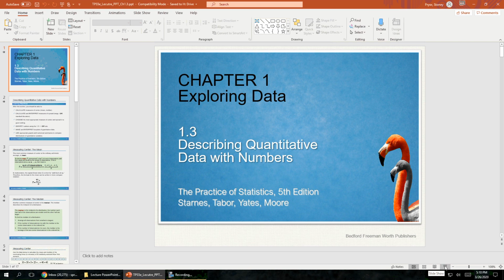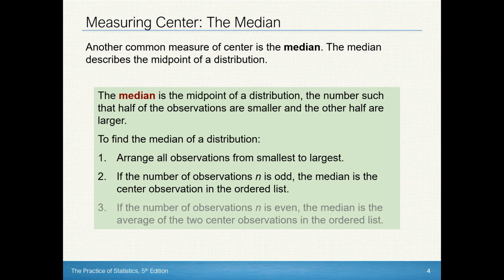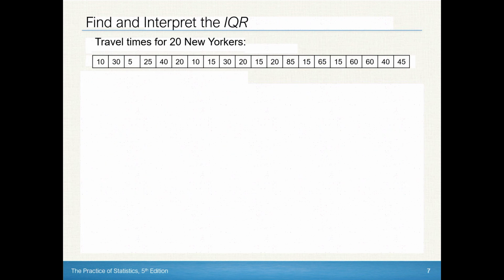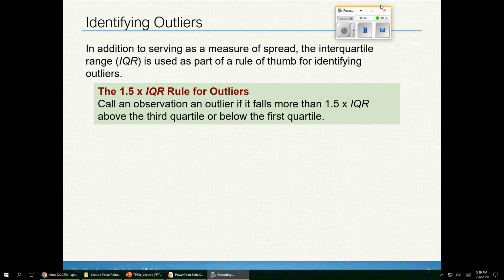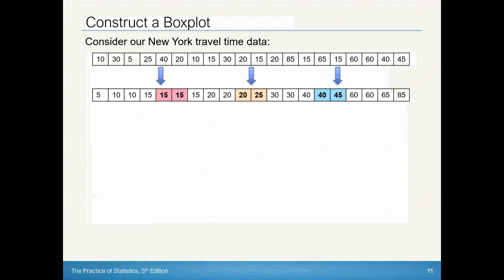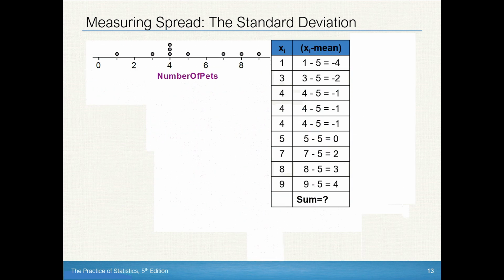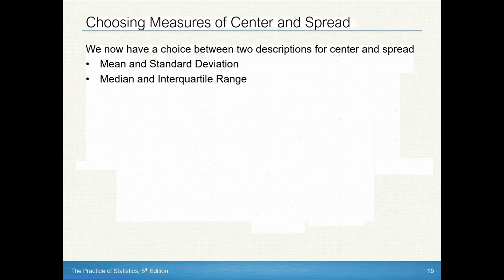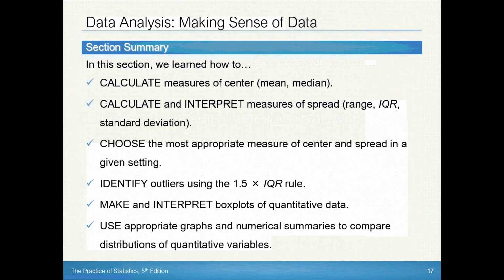TPS5e Section 1 3 from Lecture Powerpoint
The Practice of Statistics 5e Powerpoint (my interpretation)